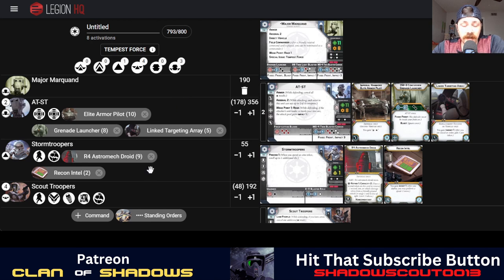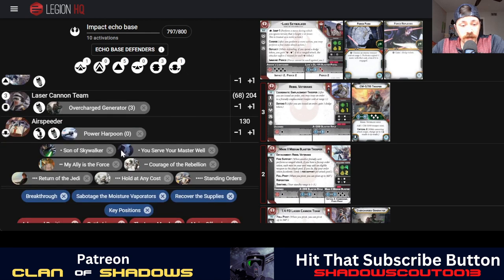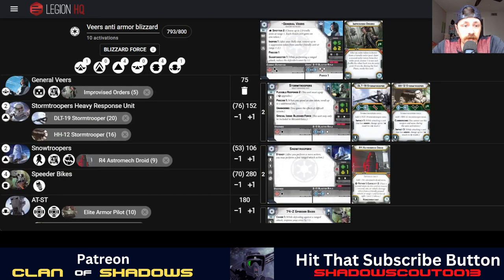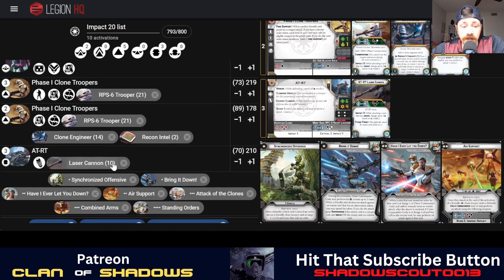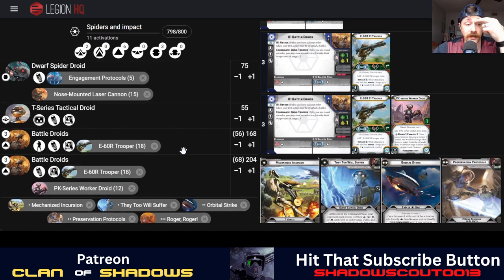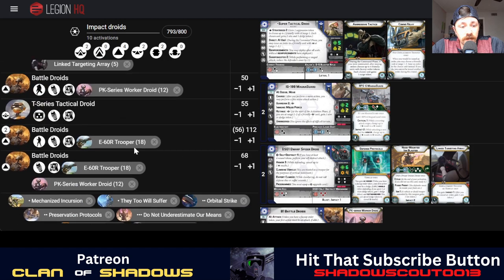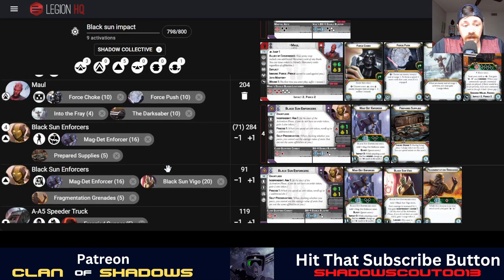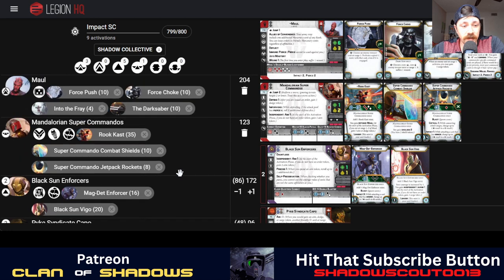Star Wars: Legion: Impact Lists For Every Faction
Hey guys! So I think armor is going to be prominent in legion now, so high impact lists are going to be necessary. Here are a few list ideas I think should be fun to play against high armor lists.